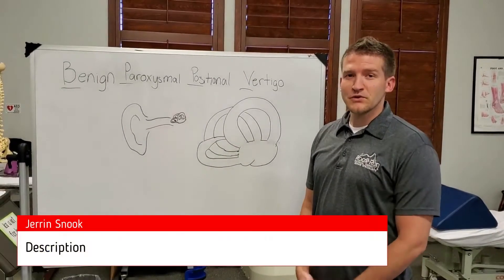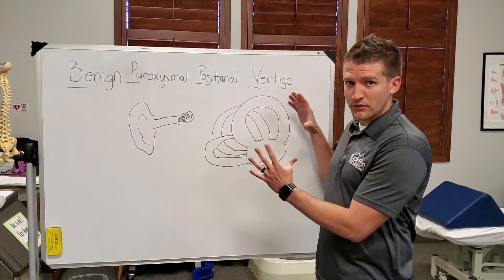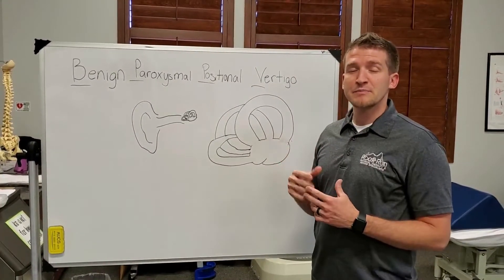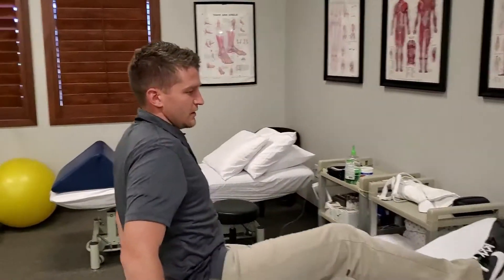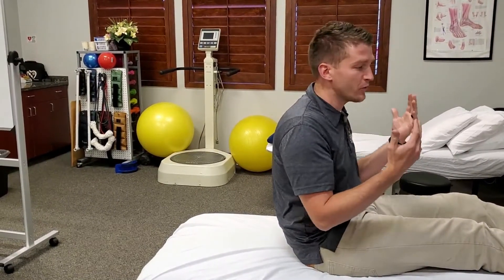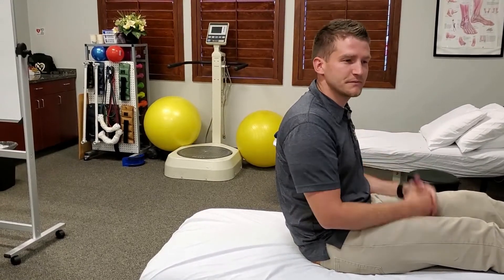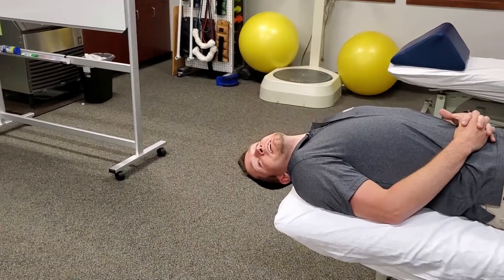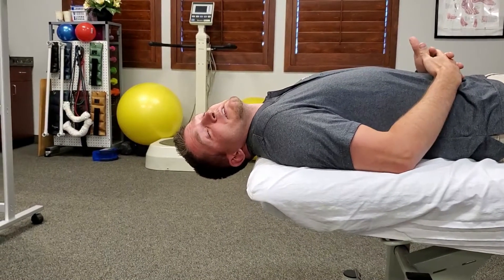Simple Home Test for Vertigo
Jerrin Snook, DPT at Rock Run Physical Therapy explains a simple test you can do at home to help determine if you have vertigo (BPPV)